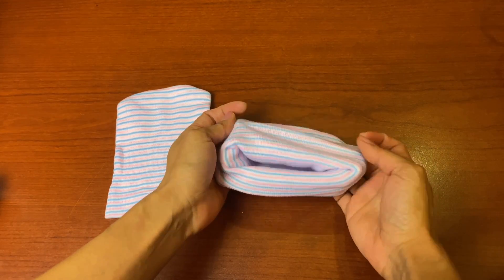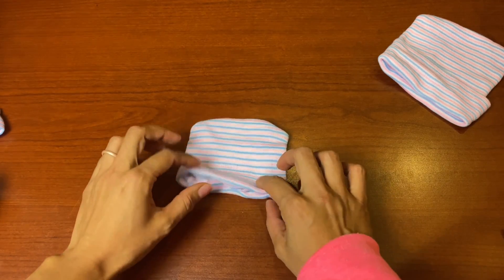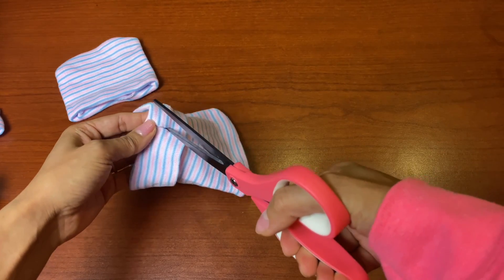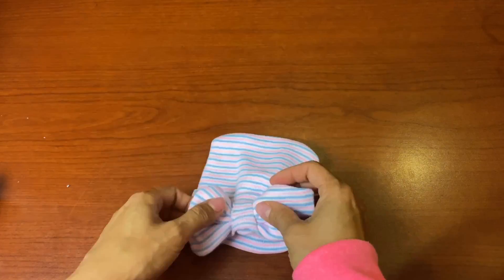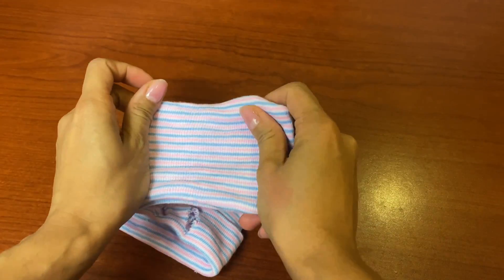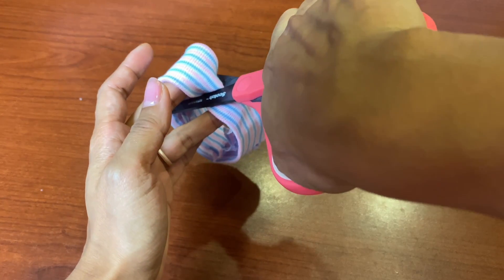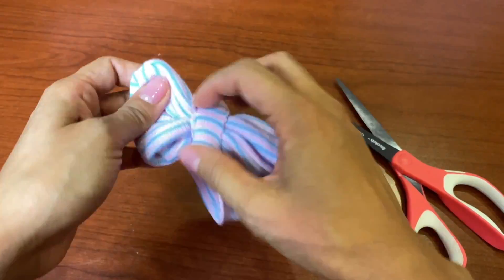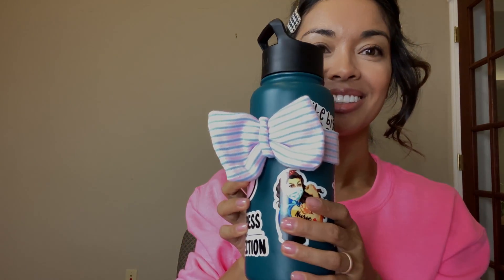Cute Newborn Hat and Headband tutorial!